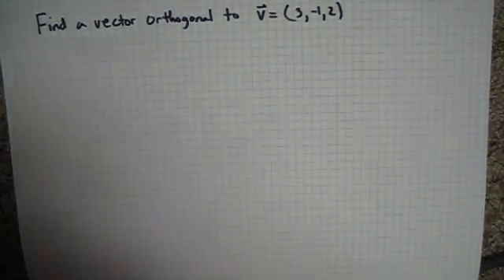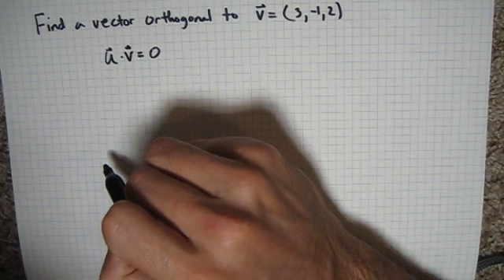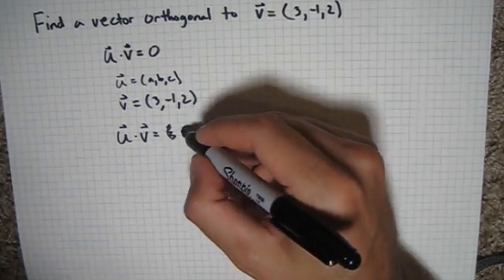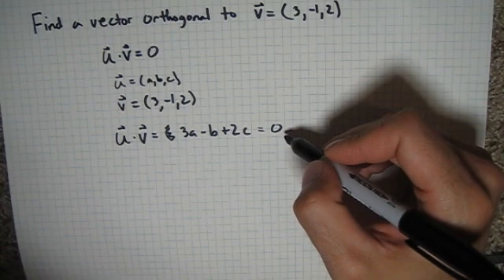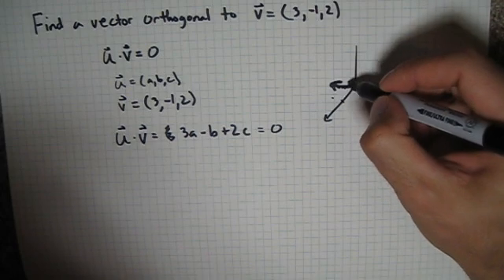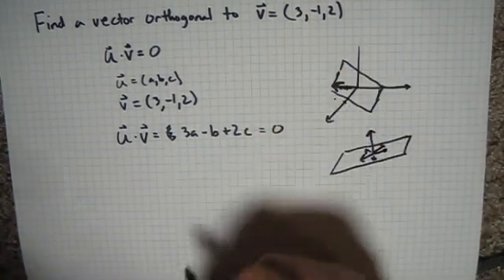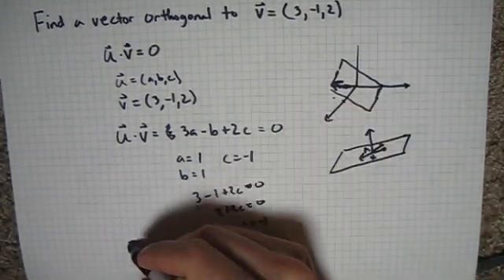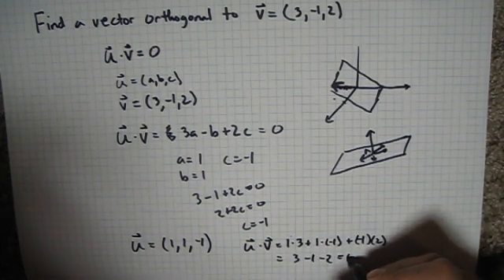Find Orthogonal Vector